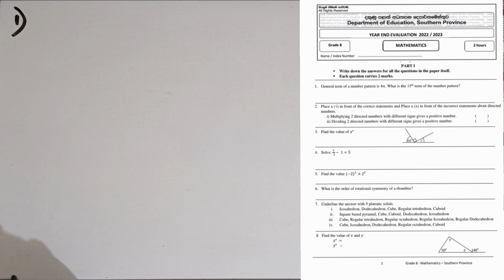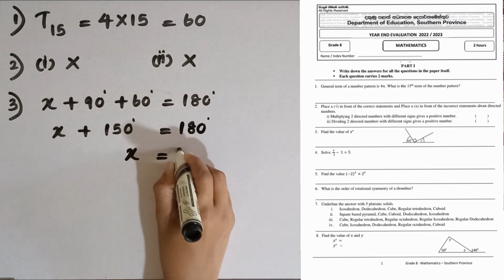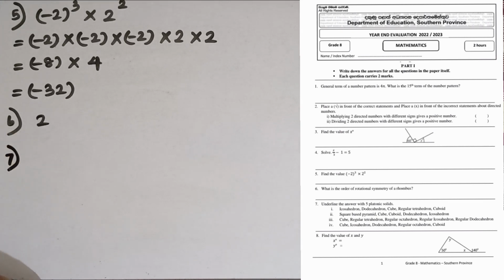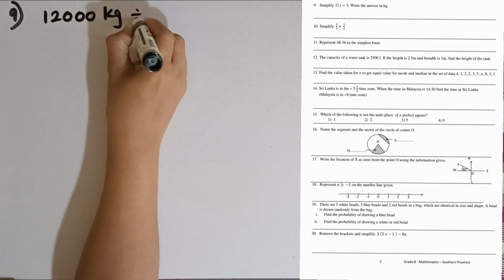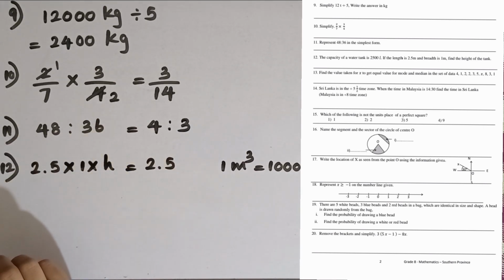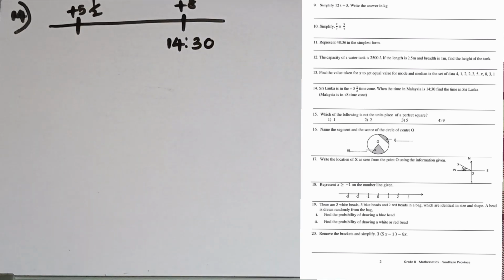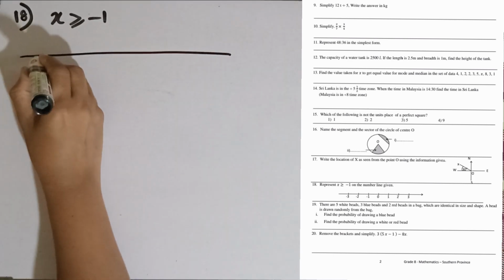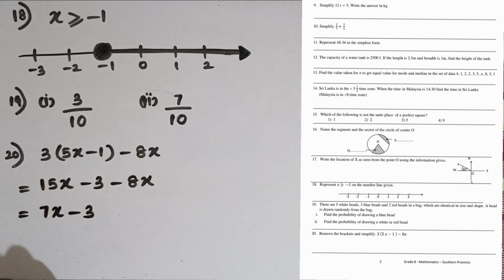grade 8 maths English medium | grade 8 third term test | education wamh